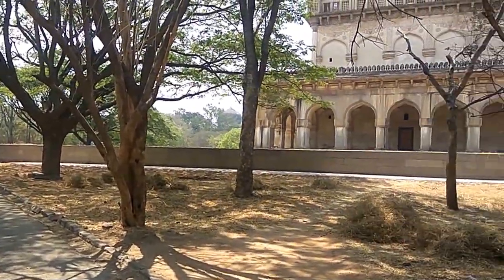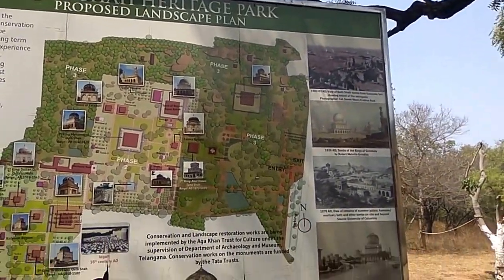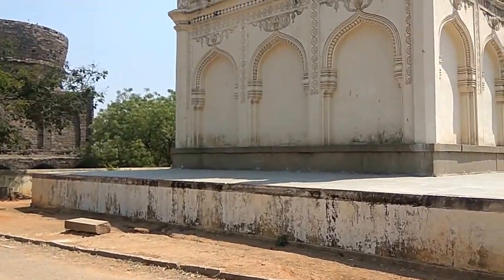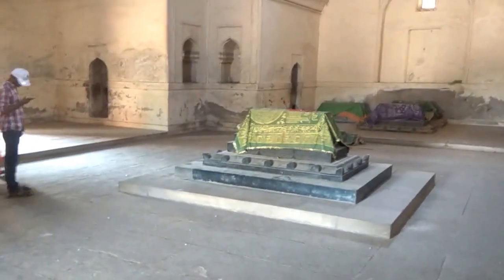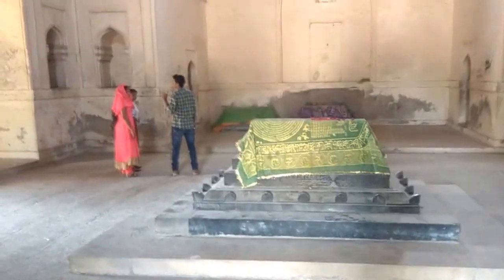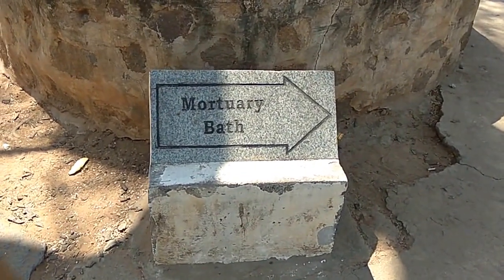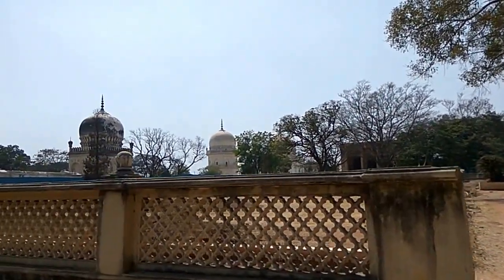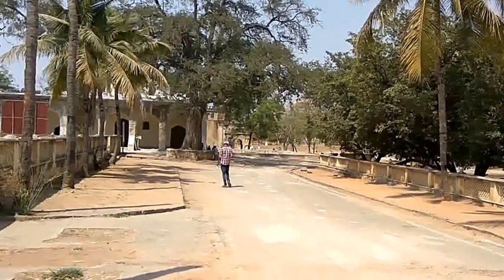QUTUB SHAHI TOMBS,HYDERABAD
These are the qutub shahi tombs located in Hyderabad and very near to the Golconda fort.This is a good place to visit for everyone and also a good place  for history students to observe the Islamic style of architecture but this place is not maintained really well as u can see the writings on the  walls etc but the government is taking intiative to restore the tombs and preserve them.